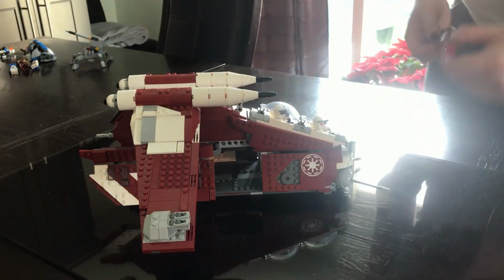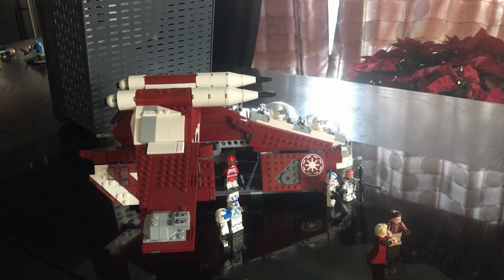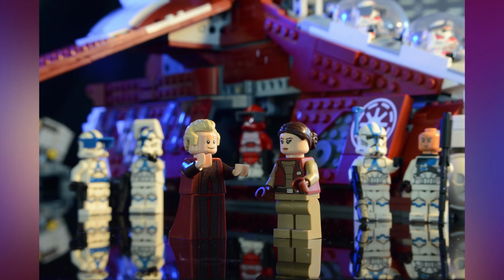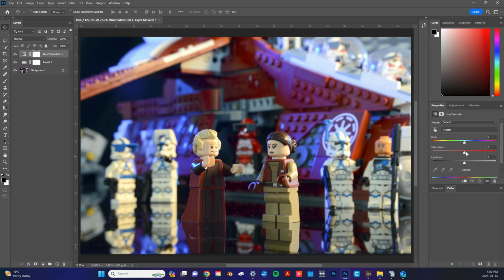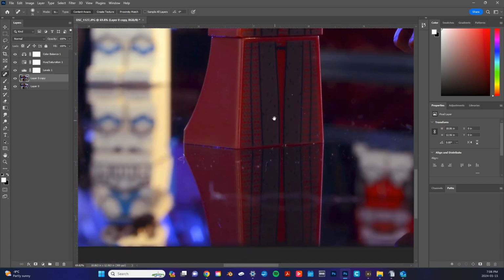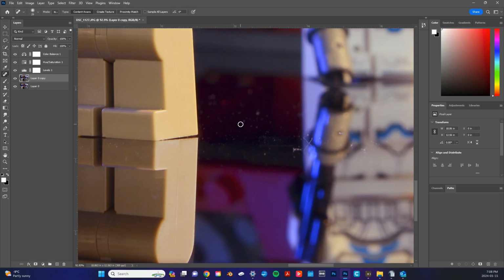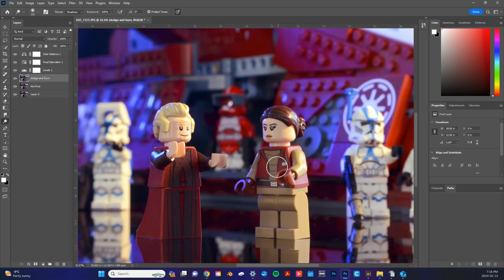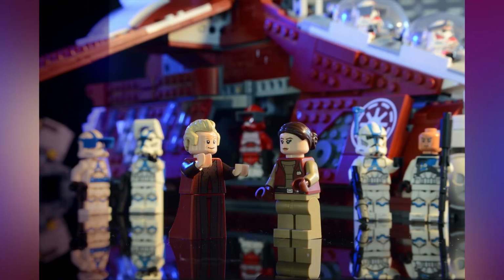Diplomatic Discussion - Toy Photography Behind the Scenes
Diplomatic Discussion, toy photography.

Shot with LEGO sets 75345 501st Clone Troopers Battle Pack and 75354 Coruscant Guard Gunship.

Inspired by Star Wars: The Clone Wars.

Hello and welcome back to another behind the scenes toy photography video.

This week, I'm going to show you how I improved this shot with limited resources at a friends house! I call it Diplomatic Discussion.

I'll also show you how I edited the image in Photoshop.

I was recently visiting some friends out of town and one of them showed me these great Lego sets he had. I ended up shooting two of them, the Coruscant Guard Gunship and the 501st Clone Troopers Battle Pack.

I only brought my camera and a couple small panel lights with me, so I had to improvise the scenery, which was mostly just this glass coffee table topper as a ground surface.

As much as I wanted to take a wider shot of the gunship itself, I opted to go for a macro shot and use the gunship as the backdrop. I used a fairly shallow depth of field to keep the focus on Supreme Chancellor Palpatine and Senator Amidala.

I used a small basket to fill in the rest of the background and then positioned my lights. I used warm white in the front and blue in the back.

Here's my starting image. It already looked 95% the way I wanted, so edits were pretty minimal.

I started by cropping the image and adding some adjustment layers for levels, colour balance, hue and saturation.

The biggest part of this edit was using the healing brush tool to edit out all the dust on the glass. I thought I had dusted it off well enough before hand but clearly not. I didn't remove every single mote of dust because I don't have the patience for that kind of thing, but I think I at least made it a lot less noticeable.

Following that, I did some dodging and burning on the minifigs.

So once again, here's my starting image.

And here's where we ended up!